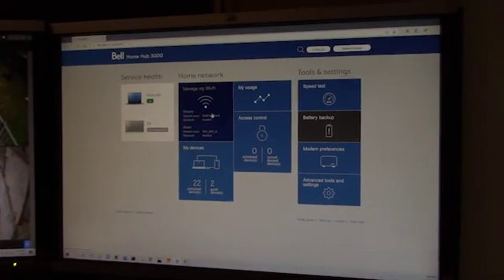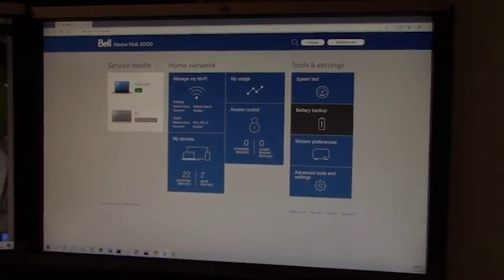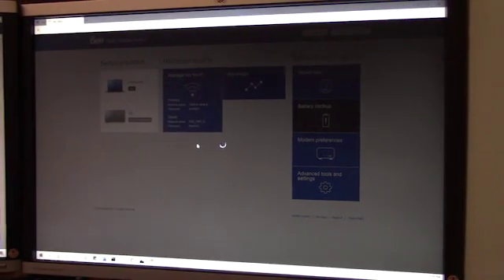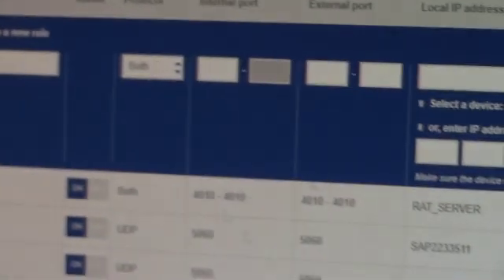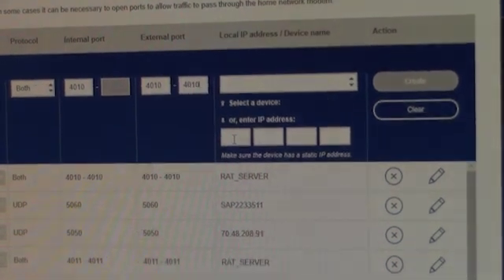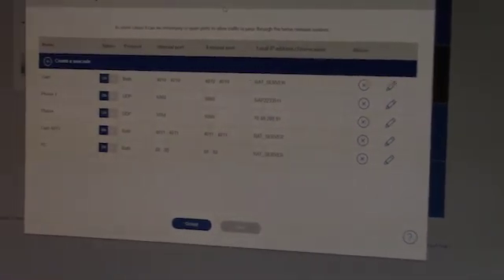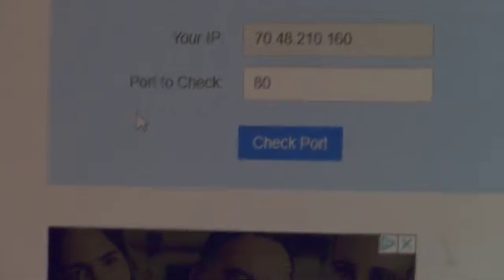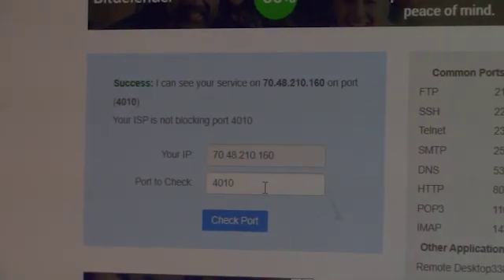Port Forwarding on Bell Hub 3000 modem / router (Very Easy steps)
Port forwarding on Bell hub 3000 modem or router.  Opening port on modem.  Bell won't help you on this, so hope this will help; also I have indicated how to check to see if the port is properly opened as well.  If you have any questions or comments please let me know.